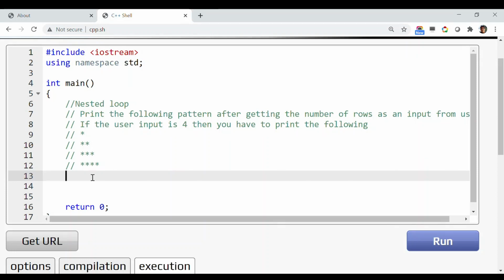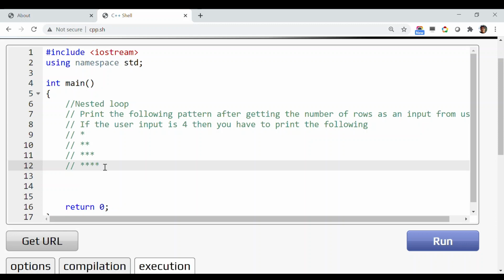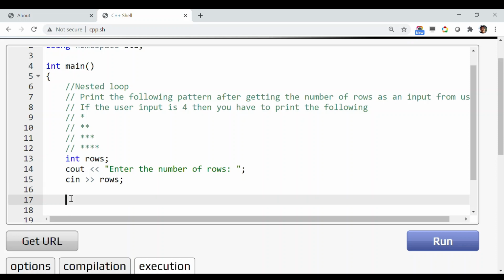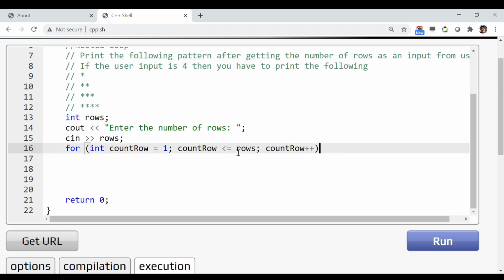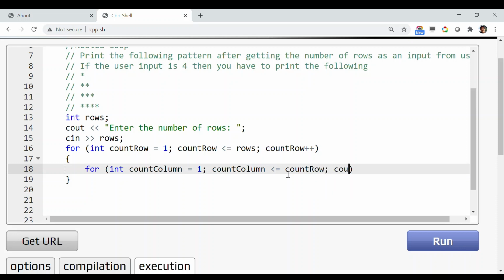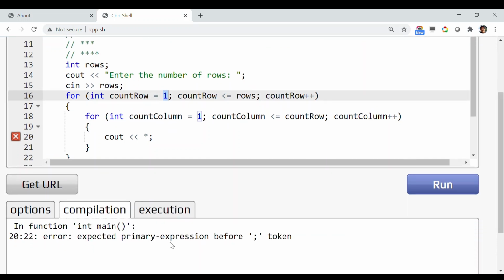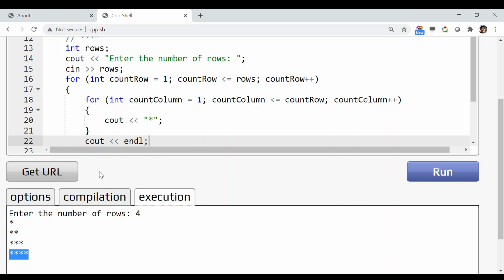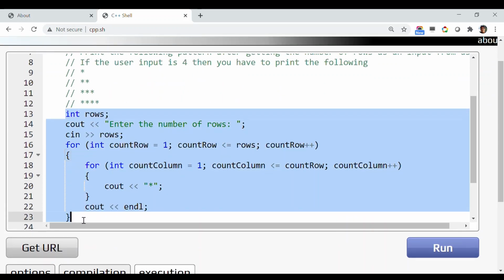12g More Complicate Nested Loop